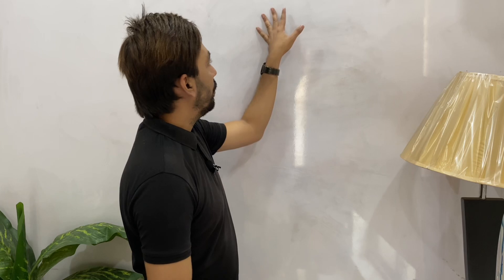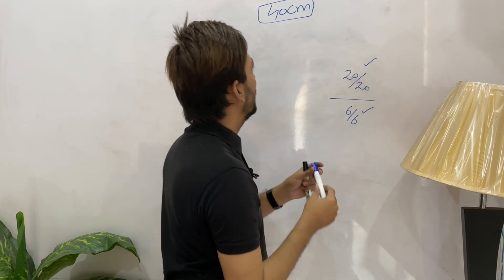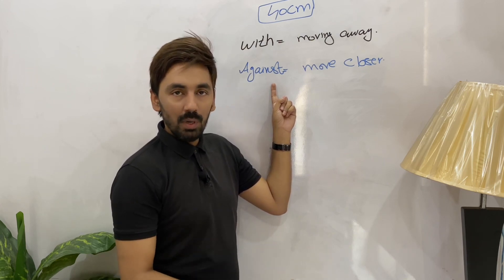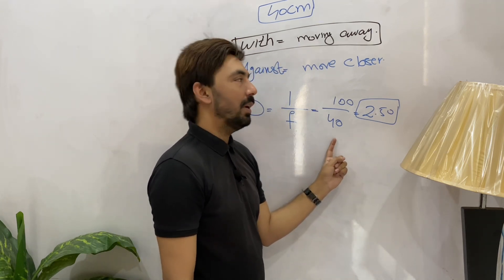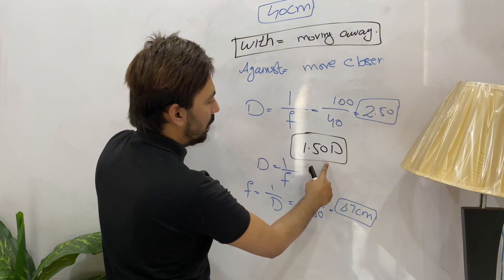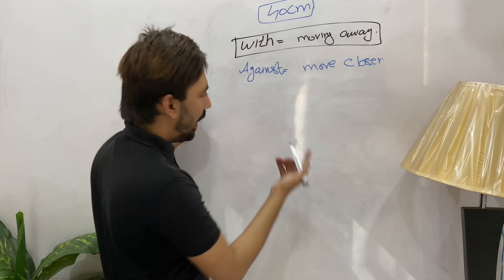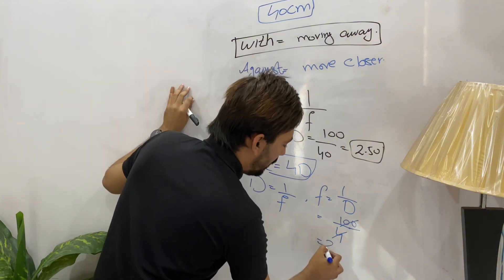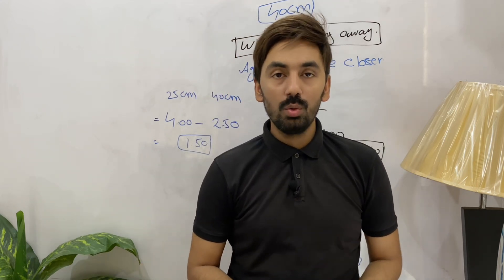Nott Retinoscopy || Dynamic retinoscopy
In this video we will learn about a technique of retinoscopy which is called
NOTT Retinoscopy.
In which we do not use any Spherical lenses to neutralise WITH or AGAINST movement, but we move AWAY from the patient or we move CLOSER to the patient.